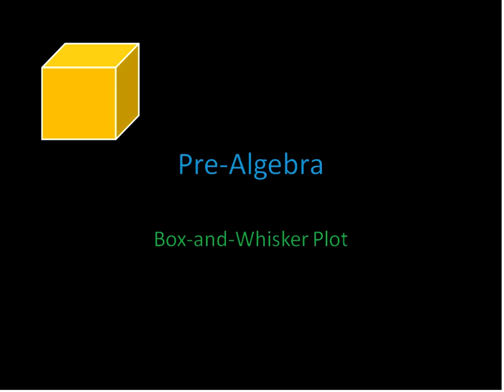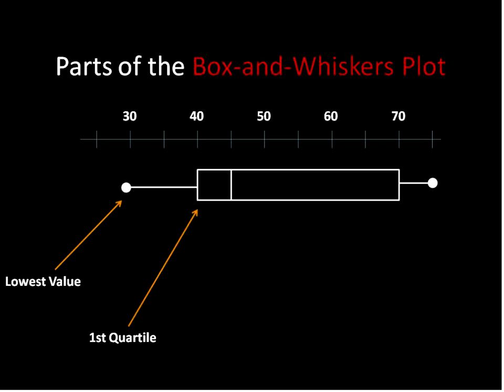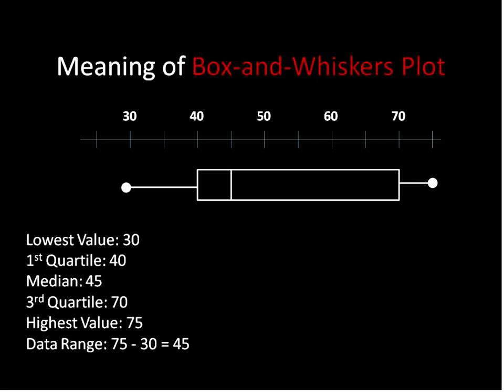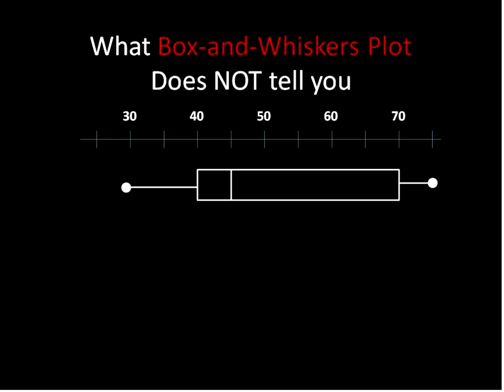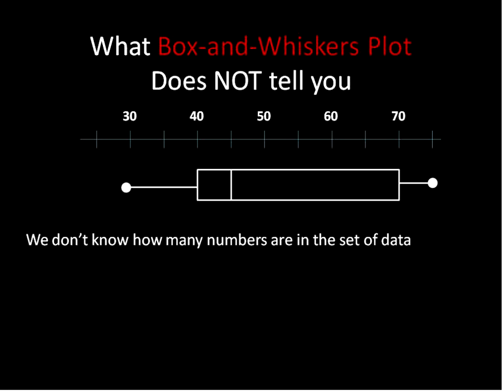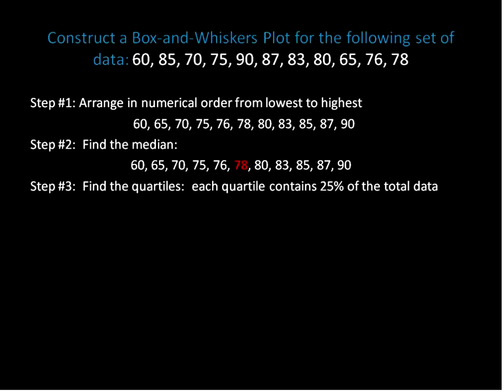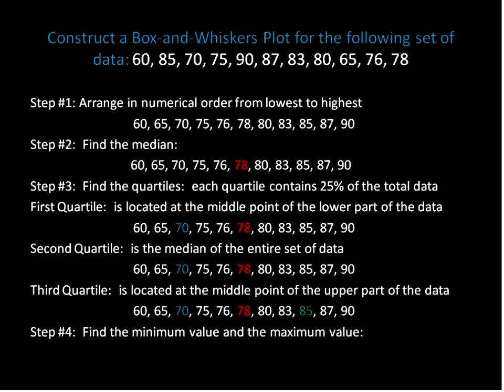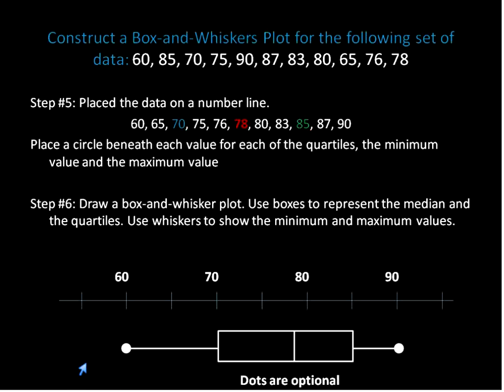Box and Whisker Plots (Simplifying Math)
Pre-Algebra Lesson about Box and Whisker Plots. In this lesson we evaluate box and whisker plots and show how to make a box and whisker plot from a list of numbers.